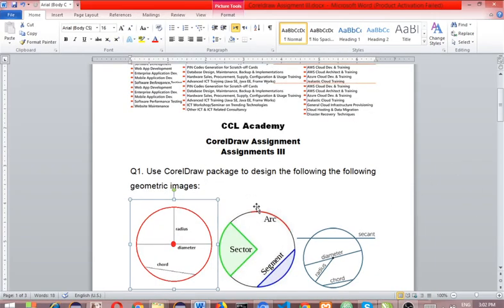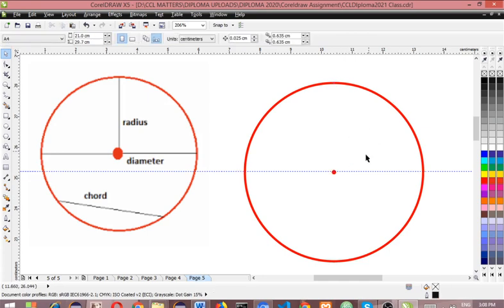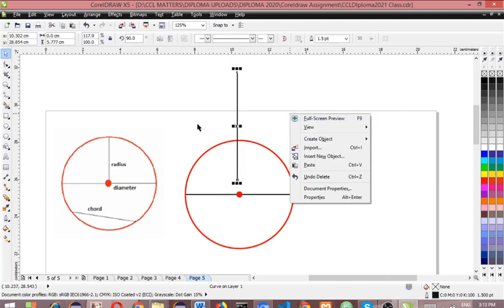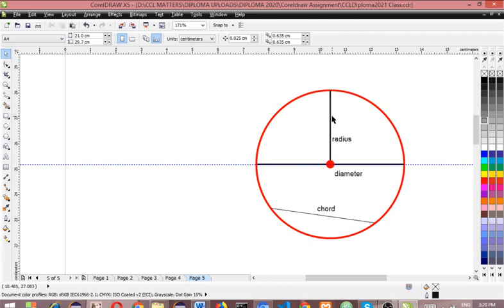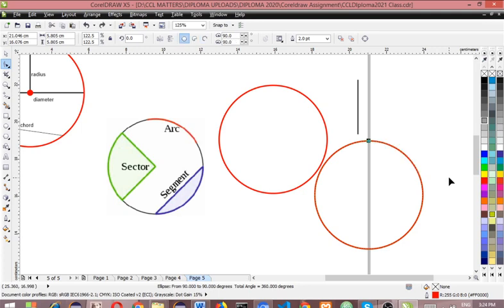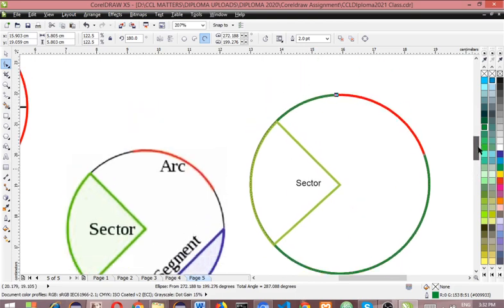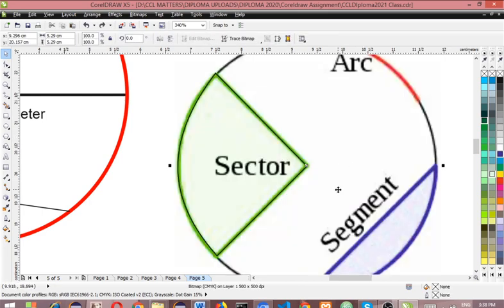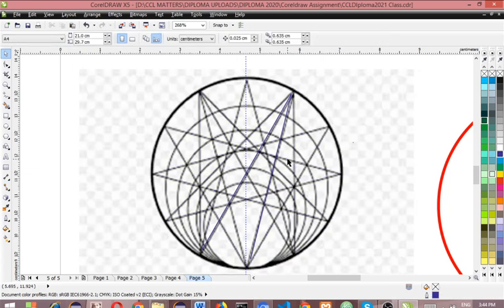CorelDrawVieo4; Drawing The Circle Geometry With Coreldraw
This video teaches you how to draw circle geometry with the use of CorelDraw Package